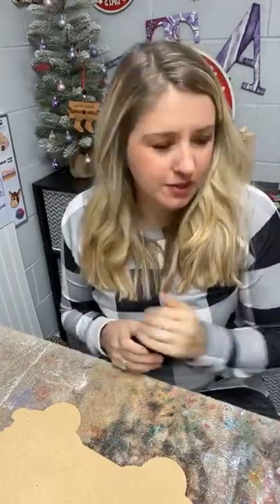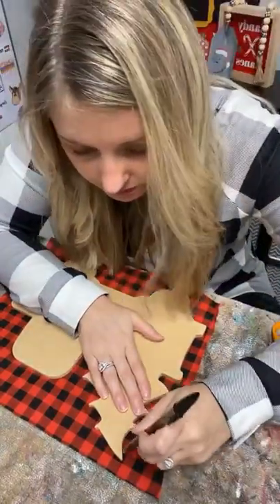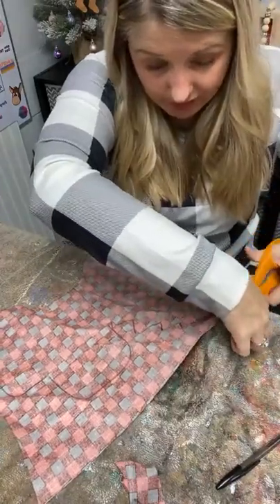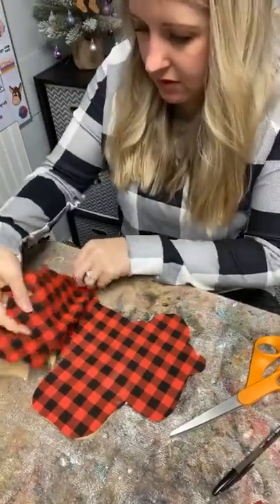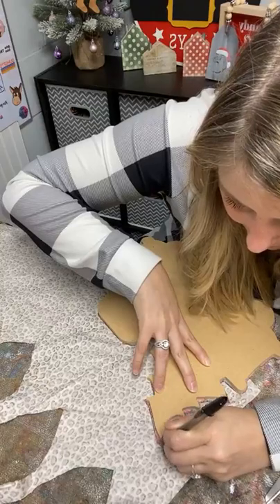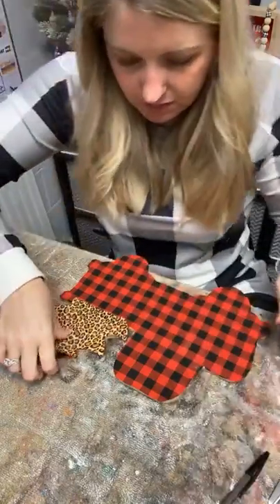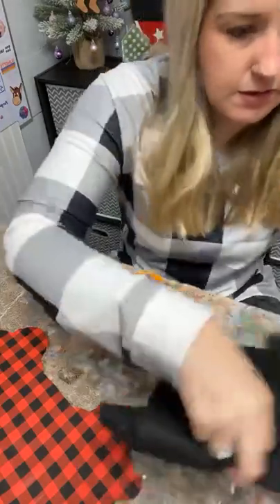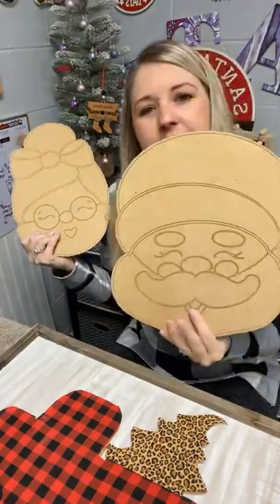Day 10 Truck and Tree